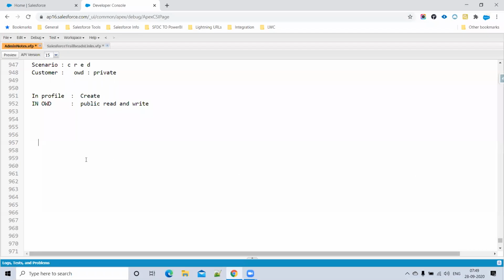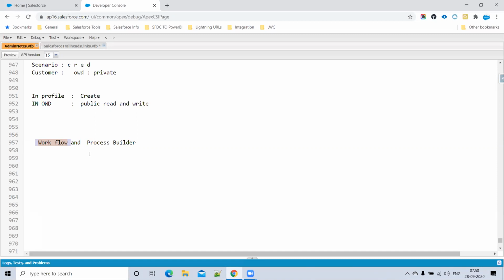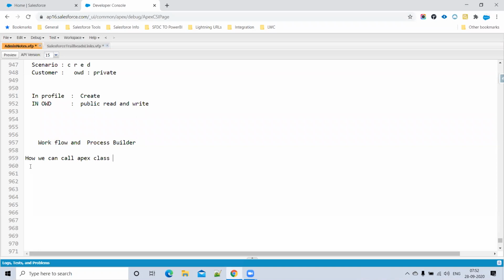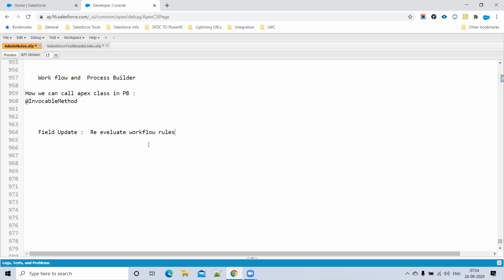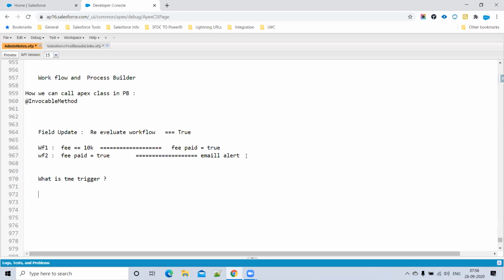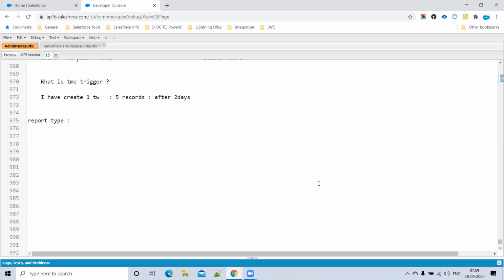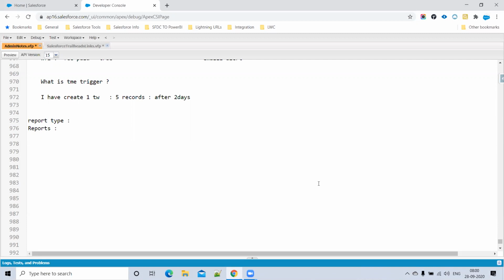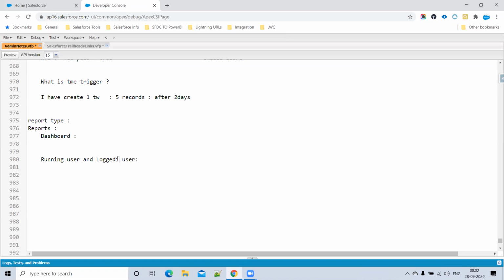Admin IQ Video No4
Your success is our responsibility...

Courses Offered ::
Salesforce Admin
Salesforce Development
Salesforce Lightning
Salesforce CPQ
Salesforce Integration
Salesforce Marketing Cloud.